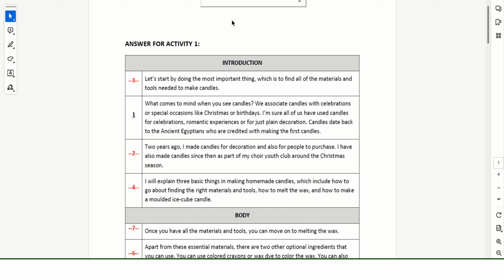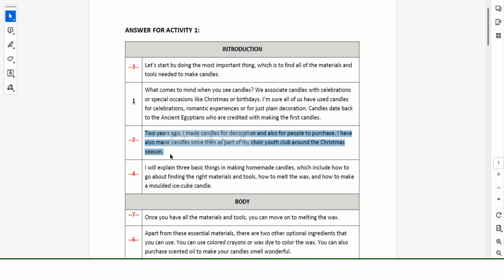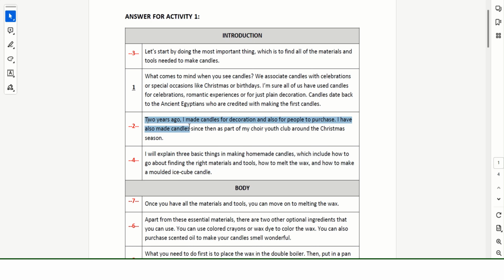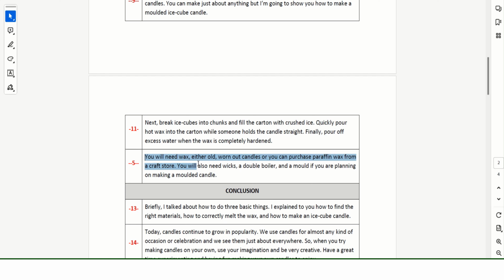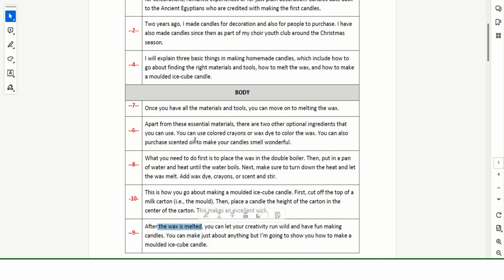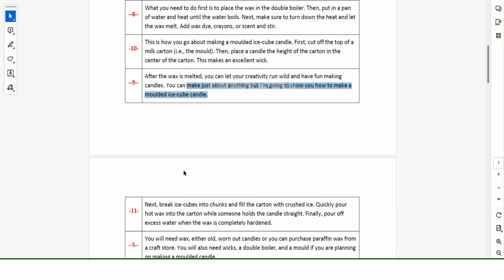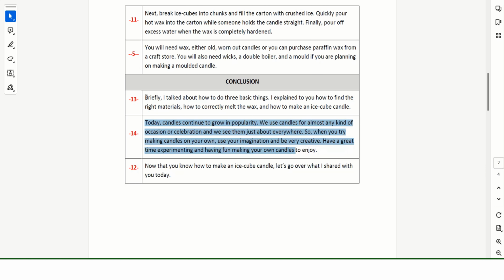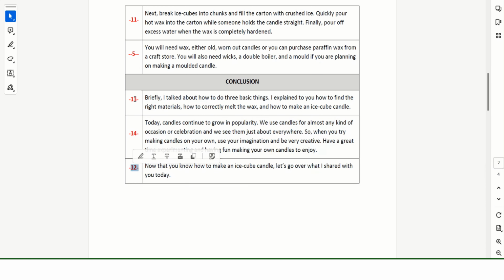Tips on Answering Assessment 2A: SOP Reading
This video explains the tips in answering reading comprehension questions especially for Part A, which is on sequencing activity.